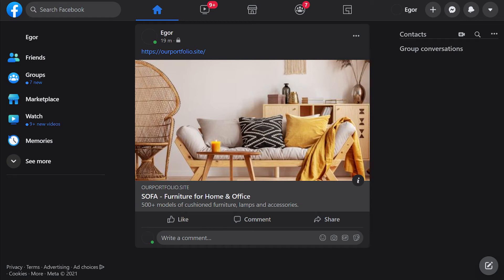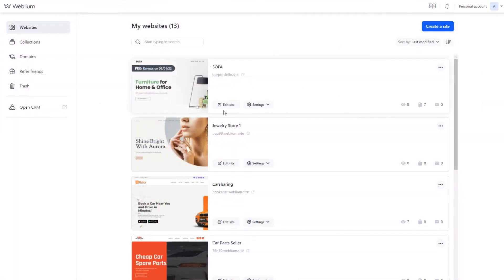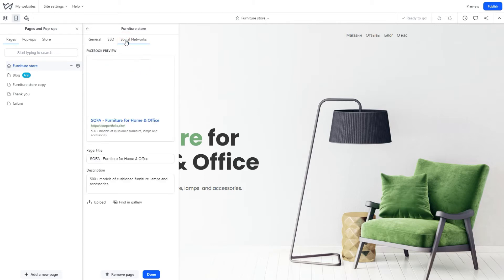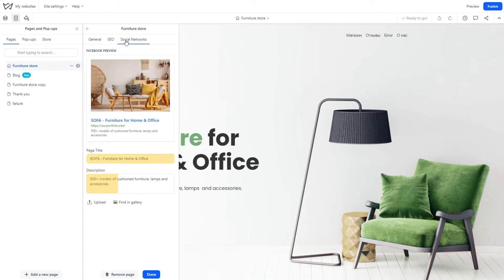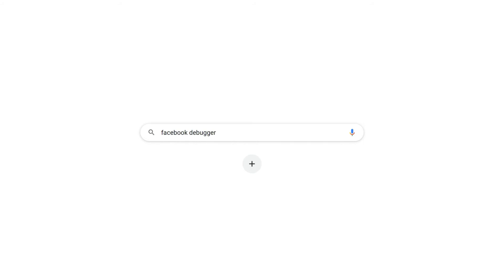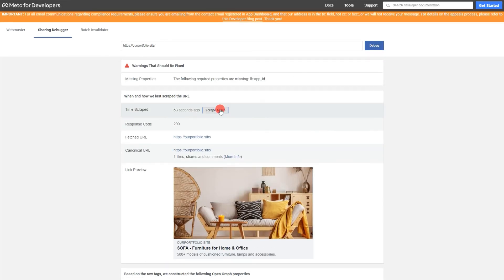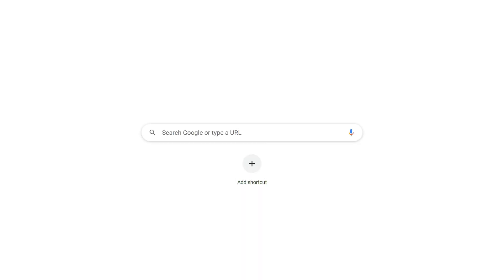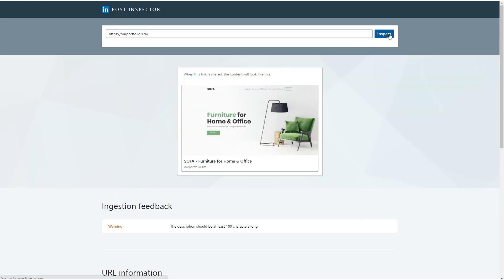Social media preview Cards | Weblium website builder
In the Weblium website builder, you can set one image for all pages at once for a Social media preview Cards, or add your own unique image to each page. This picture will be shown in the preview when you or someone else shares a link to the page on social networks or instant messengers.